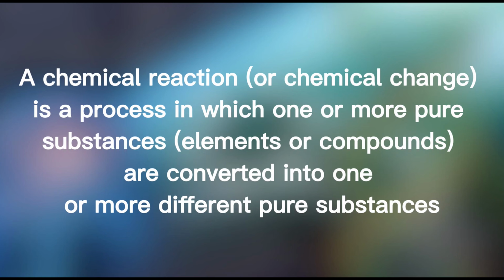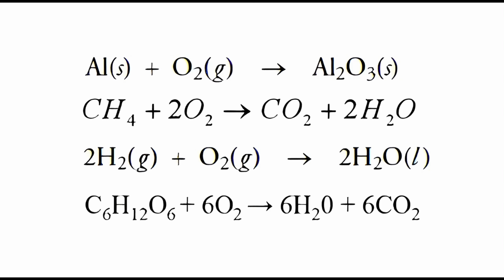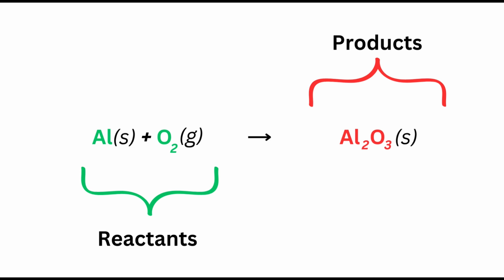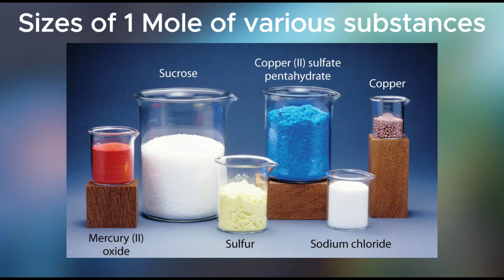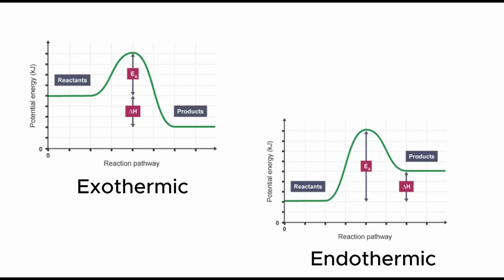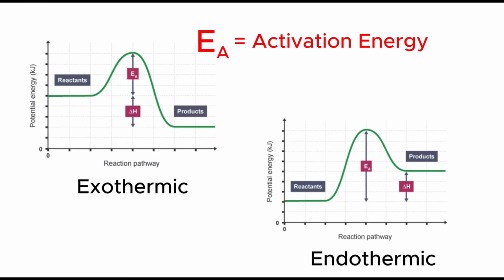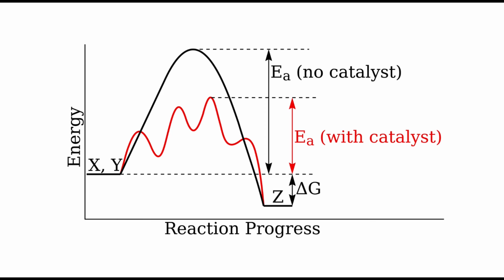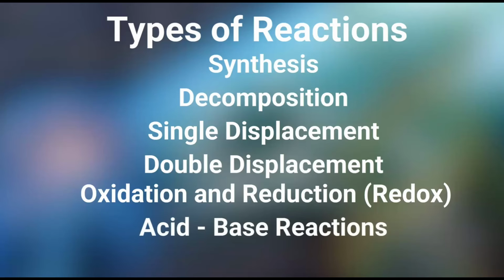Chemical Reactions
An introduction to chemical reactions, including an overview of chemical equations, stoichiometry, thermochemistry, and reversible reactions. Also includes a discussion of collision theory to explain how and why chemical reactions occur.